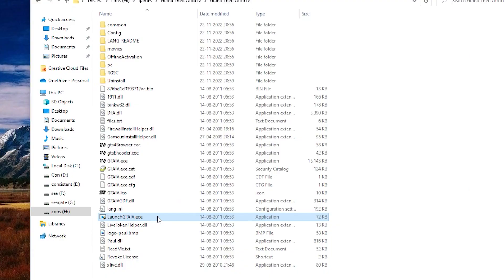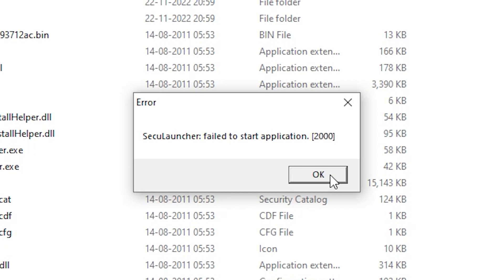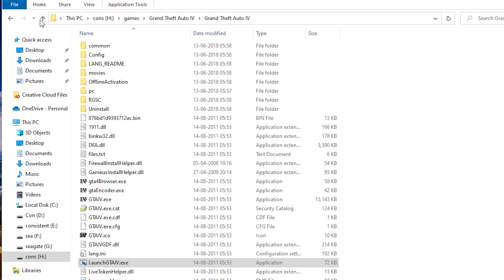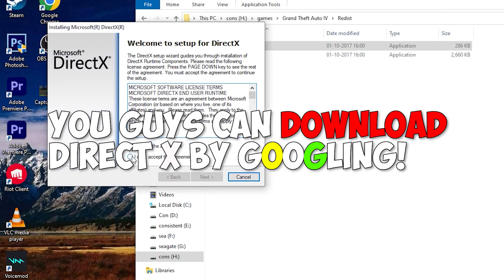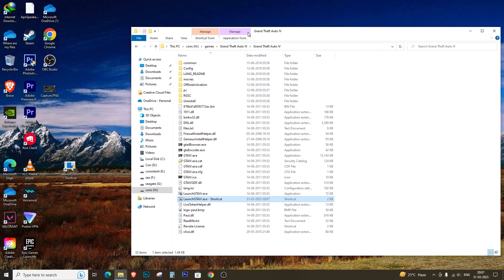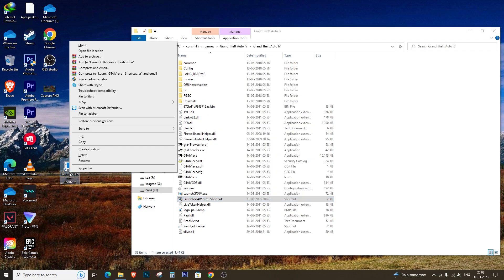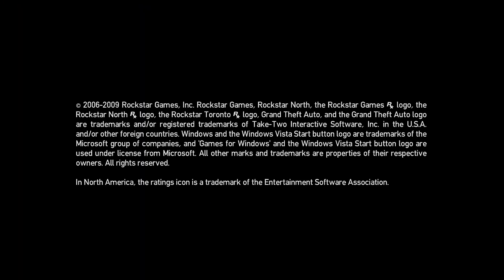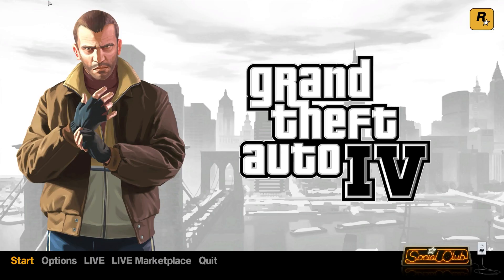SecuLauncher Failed to Start Application 2000 in GTA 4 [Solved] | New Method 2023